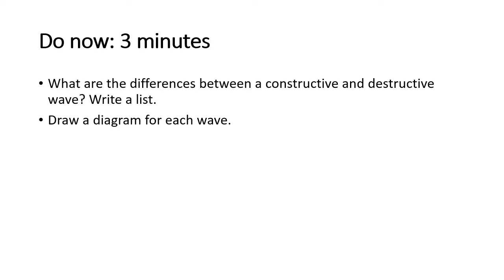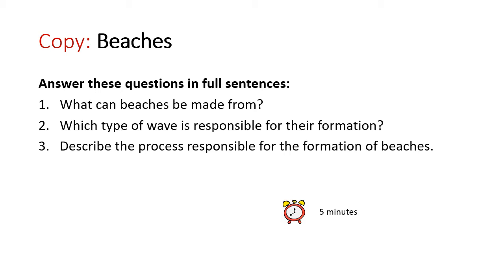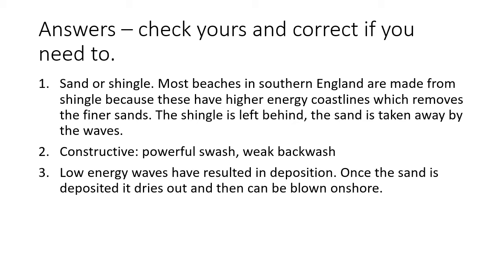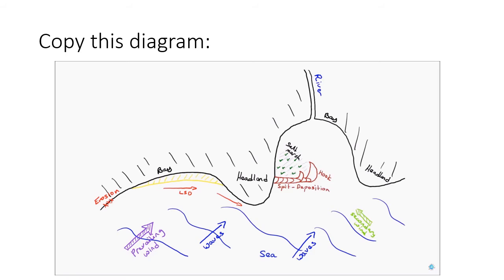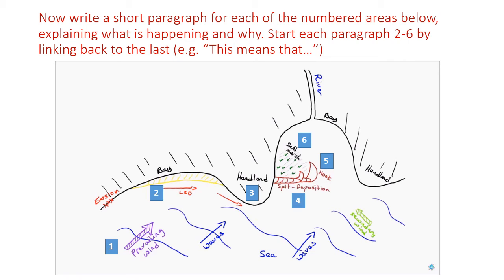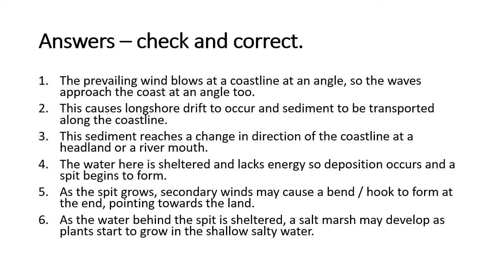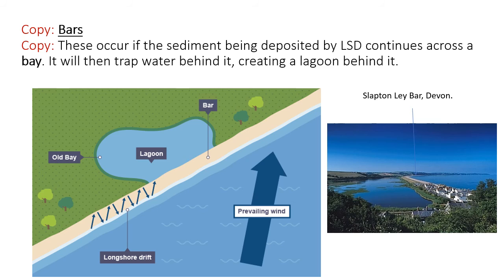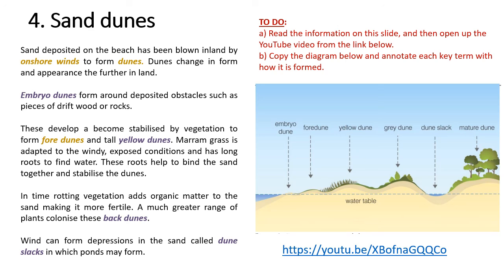Y11: Depositional landforms